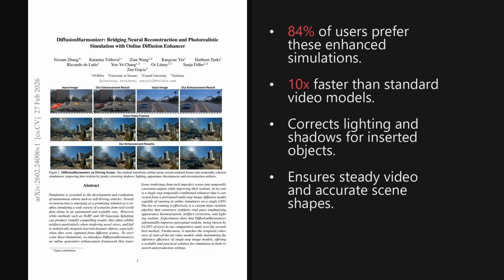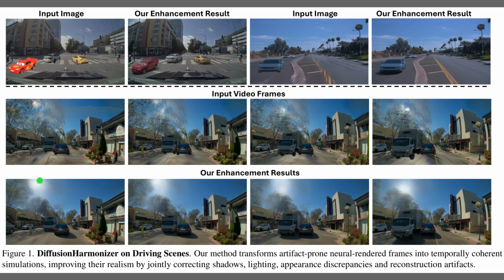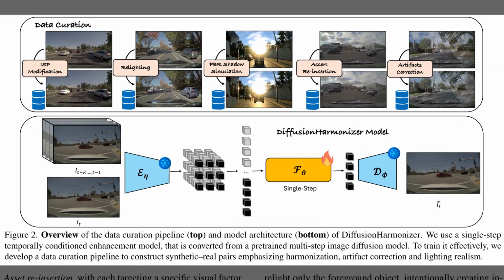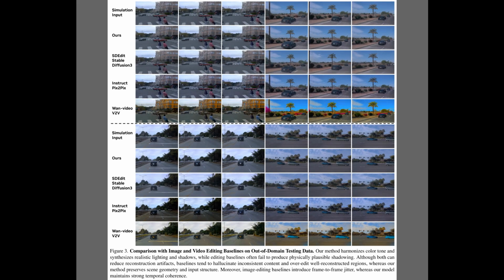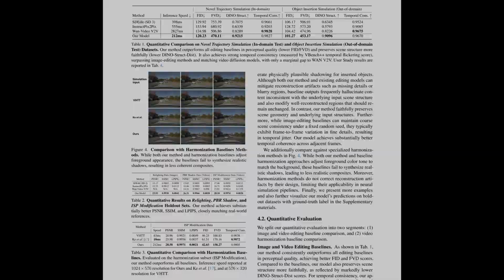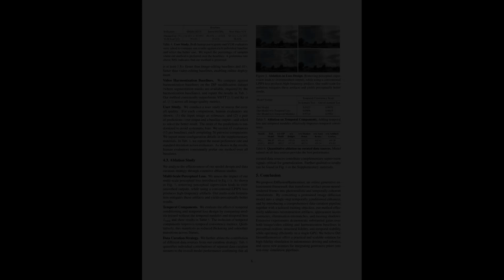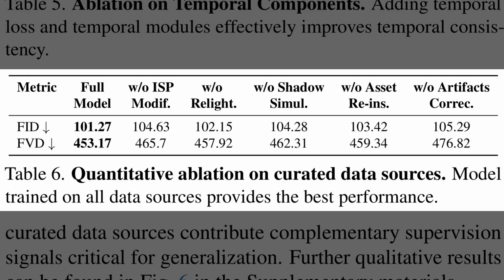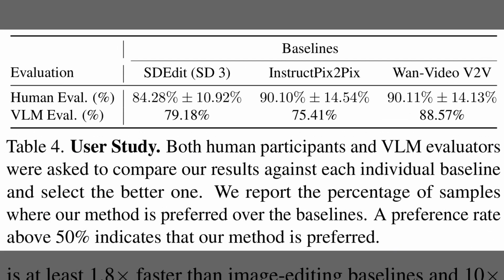DiffusionHarmonizer: Real-Time Render Enhancement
In this AI Research Roundup episode, Alex discusses the paper: 'DiffusionHarmonizer: Bridging Neural Reconstruction and Photorealistic Simulation with Online Diffusion Enhancer' DiffusionHarmonizer introduces a generative framework designed to improve the realism of neural reconstructions used in autonomous robot simulations. While techniques like NeRF often suffer from artifacts and poor object integration, this new model transforms imperfect renderings into photorealistic, temporally consistent outputs. It utilizes a single-step enhancer adapted from a multi-step diffusion model to achieve high-speed performance on a single GPU. The system employs a specialized data pipeline to fix lighting and appearance mismatches between synthetic and real-world elements. In comparative studies, over 84 percent of users preferred this approach for its superior perceptual quality and visual harmony. Paper URL